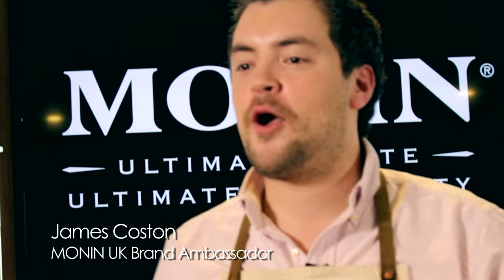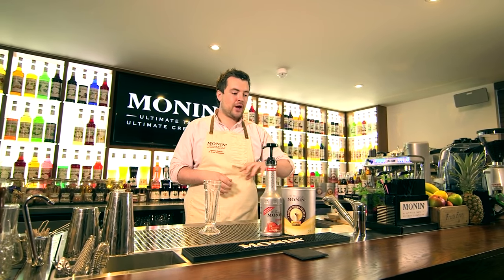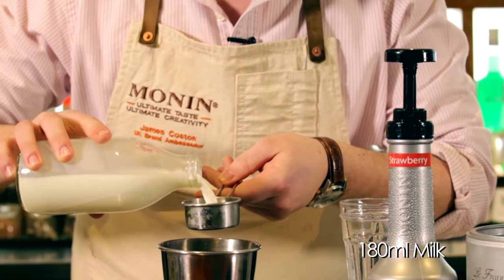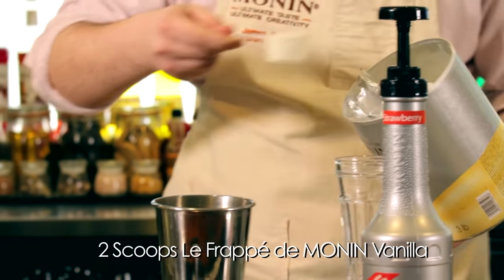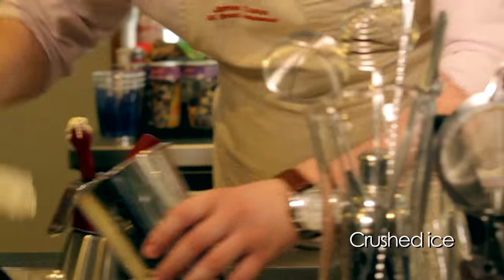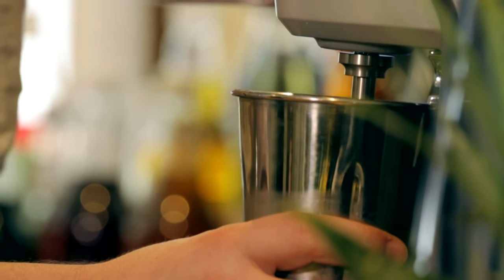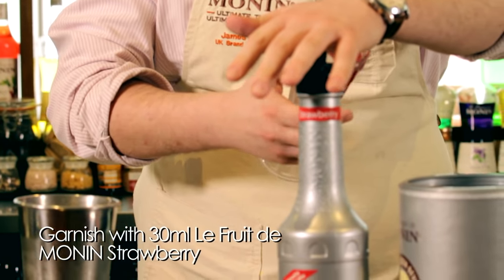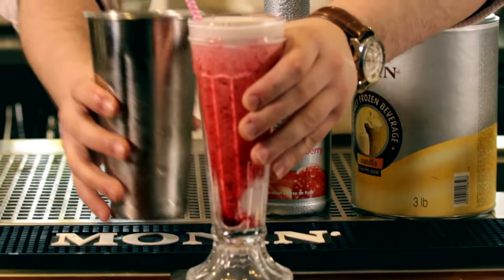MONIN Strawberry Milkshake